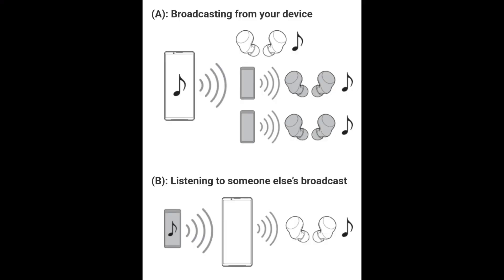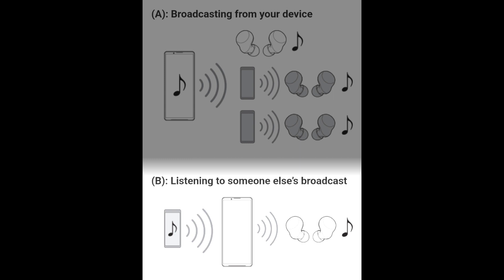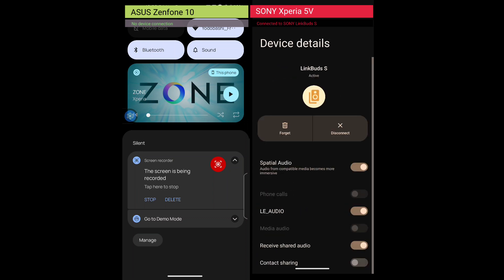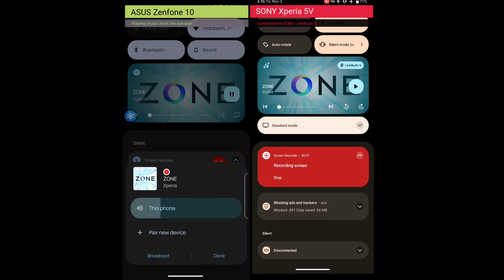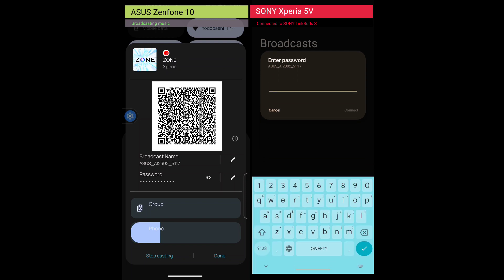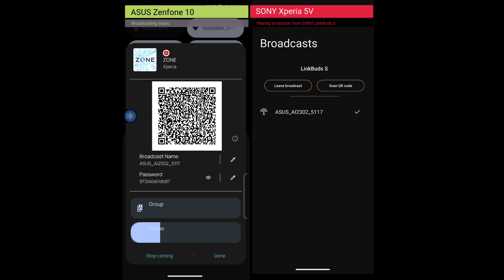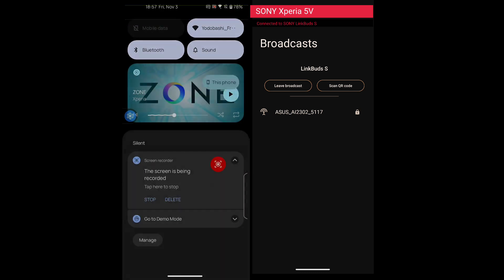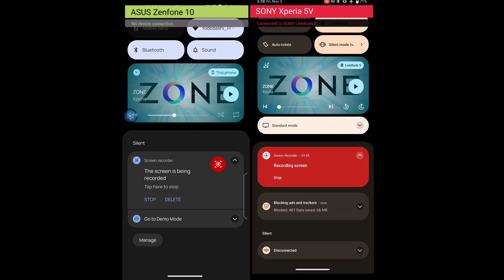How to listen to Broadcast Audio with Xperia 5V - Fall 2023 (EN/JP subs available)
Auracast allows unlimited number of in-range Auracast receivers to join an Auracast broadcast from a nearby Auracast transmitter.  Using this new technology, people can share the same music with their own headphones, without pairing to the source device.
  In this video, we demonstrate how to listen to a broadcast from ASUS Zenfone 10 with Sony LinkBuds S connected to Xperia 5V. Enabling English/Japanese subs may help you understand it.

00:00  Intro
00:52  Broadcasting from Zenfone 10
01:06  Listening to the broadcast
02:14  Outro